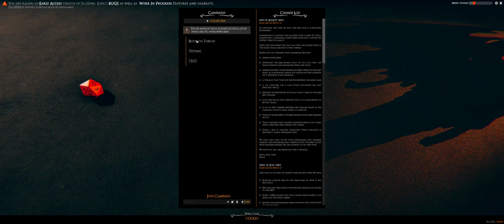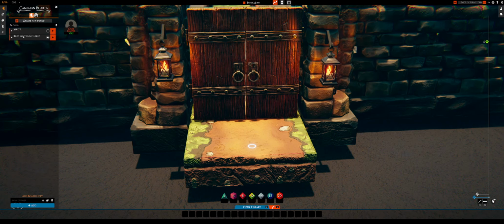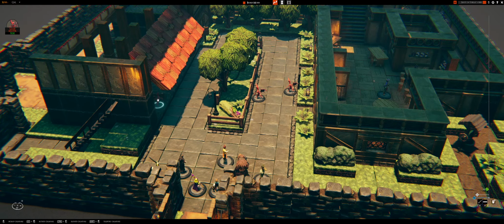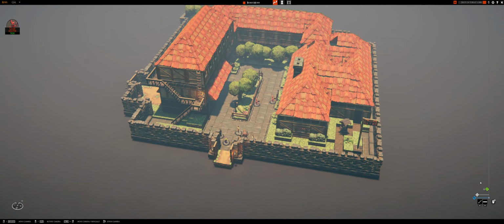Runelight Warriors meet Talespire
Buy it and learn it you miserable old gits!